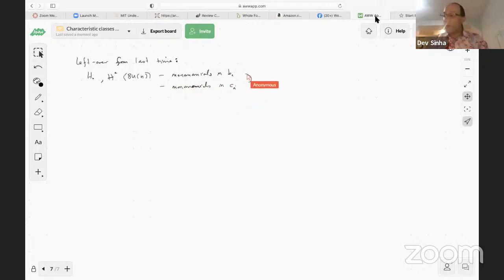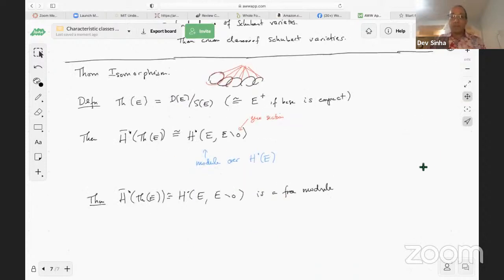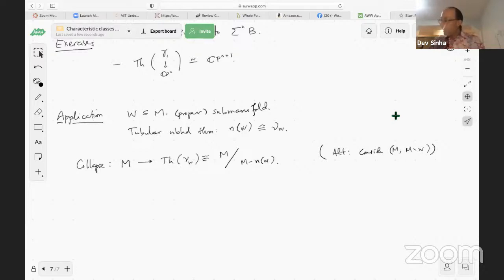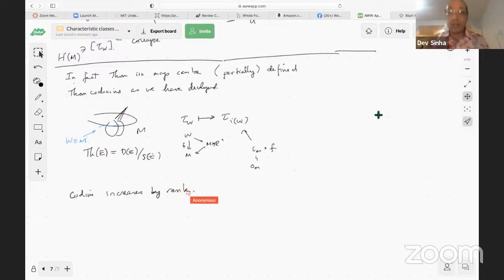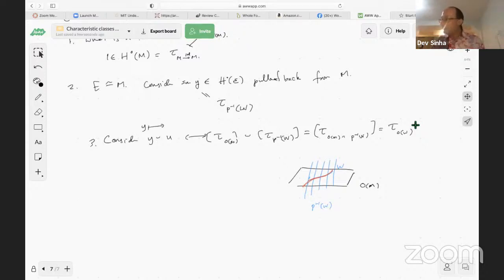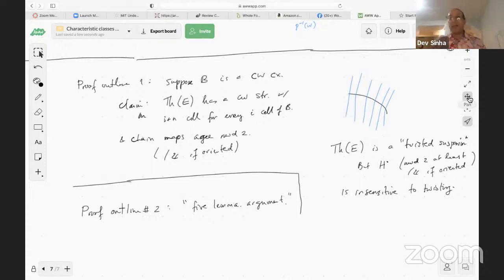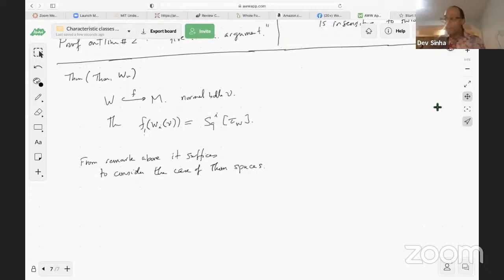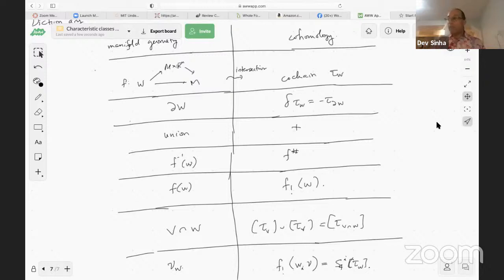Characteristic Classes: Lecture 23